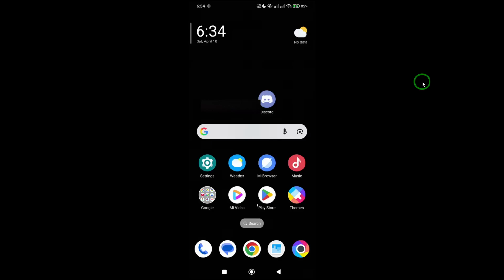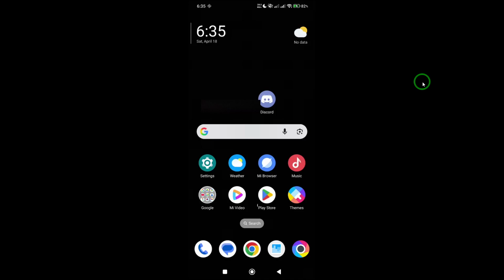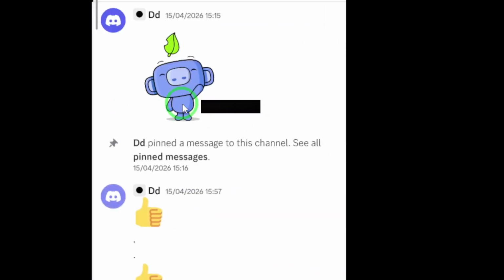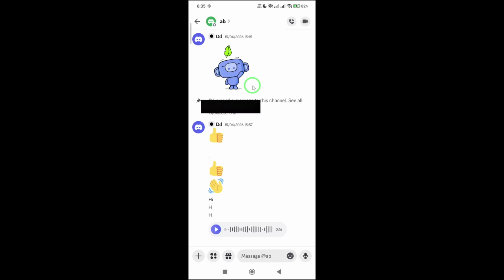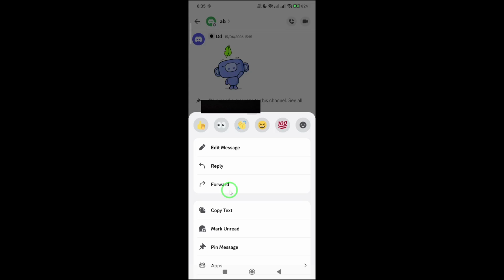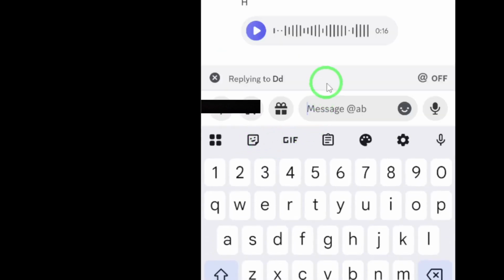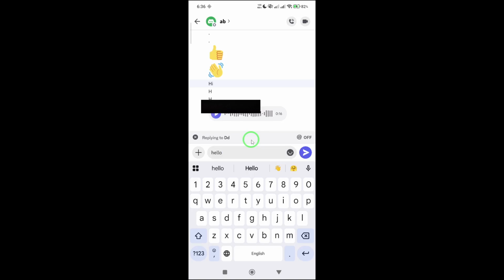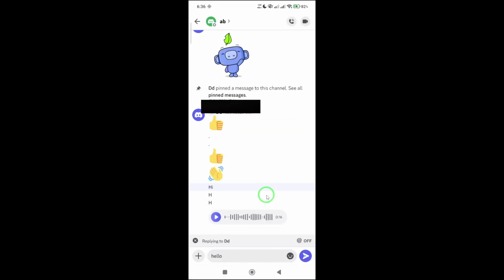How To Reply Message in Discord Mobile (Updated)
Learn how to reply to messages in Discord Mobile with this quick and updated guide. This tutorial will show you the exact steps to reply directly to any message in your private or group chats easily.

Follow these simple steps:

1. Open Discord

2. Open Messages

3. Open the user’s chat

4. Find the message you want to reply to

5. Long press on it

6. Tap Reply Message & Write your message

This video is perfect for anyone who wants to communicate more efficiently on Discord Mobile by using the built-in reply feature. Watch till the end to master message replies in just seconds!-
Timeline:
00:00 Start
00:12 How to do it
01:05 End